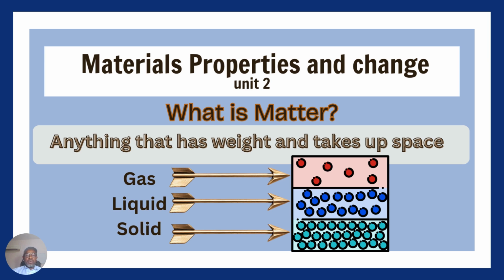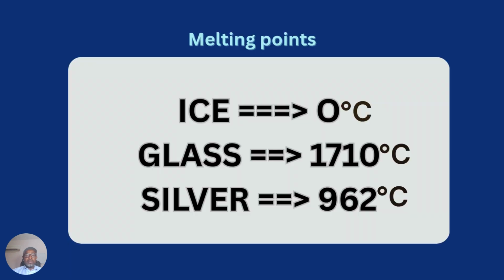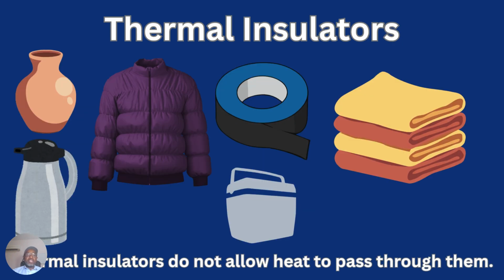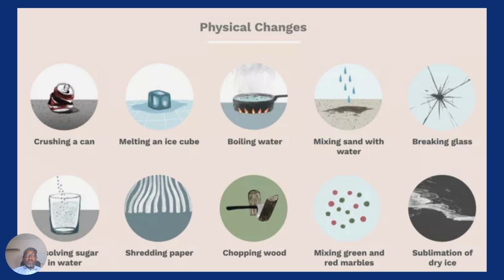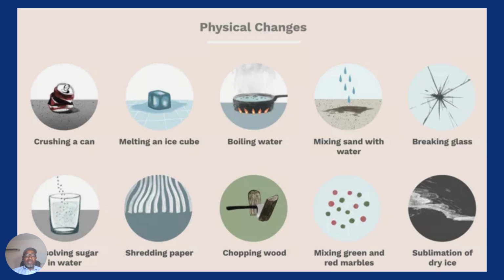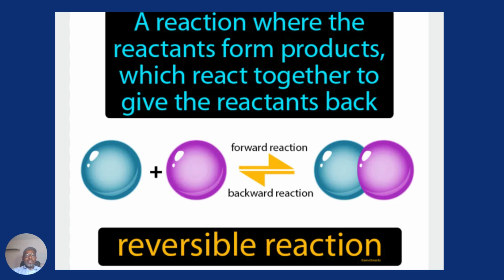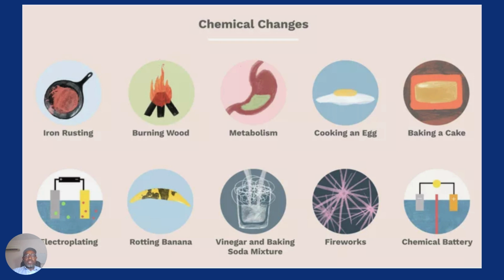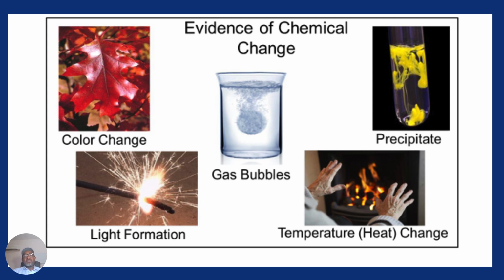Materials, Properties and Change | Grade 6 Science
Explore materials, their properties, and how they change in this Grade 6 Science lesson. Learn how physical and chemical changes affect different materials.

Focus Keyword:
Materials properties and change

Secondary Keywords:

materials and their properties
changes in materials
physical and chemical changes
physical properties of materials
chemical properties of materials
materials lesson Grade 6
science lesson Grade 6

URL Slug:
materials-properties-and-change-grade-6